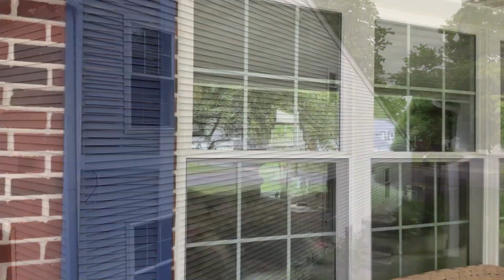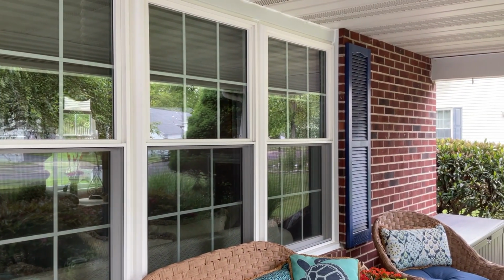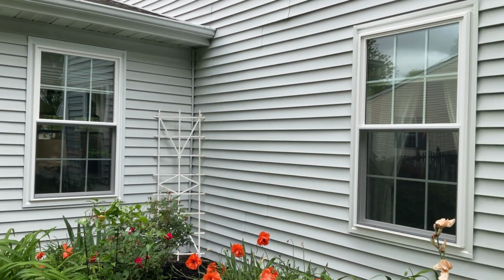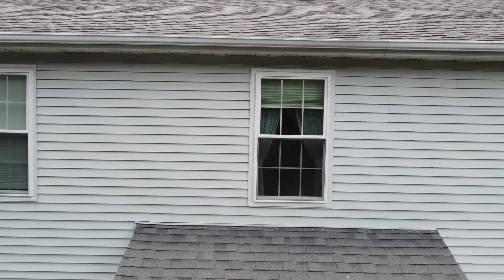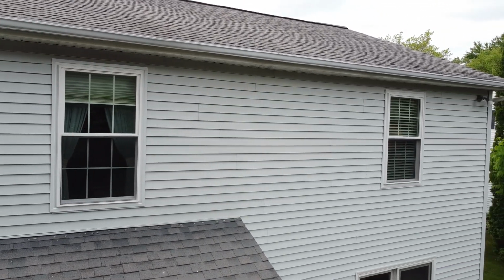Dawn MacLellan Testimony | Window Install | Dailey Manufacturing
See what our customers are saying about us! 👀

Dawn MacLellan was looking to get the outdated windows in her home replaced, and chose Dailey Manufacturing to do the job! See what she has to say about working with the Dailey team during her renovation project in this all new testimonial! 👍

Let us install some new windows in your home today! We've been a trusted source for windows for 65 years so call, email, or visit our showroom for a FREE consultation!

📍 700 Davisville Road, Willow Grove, PA 19090